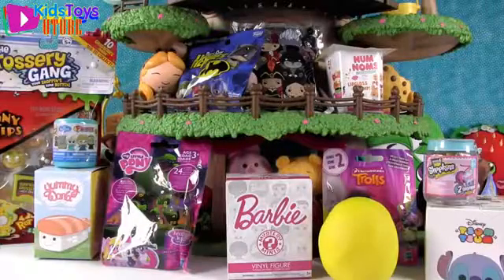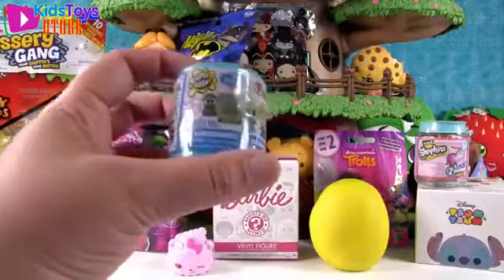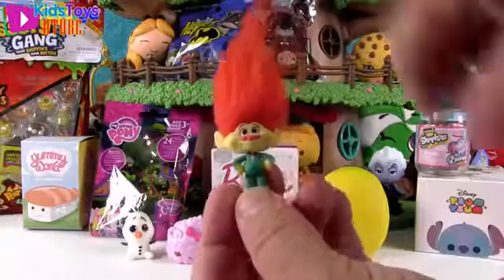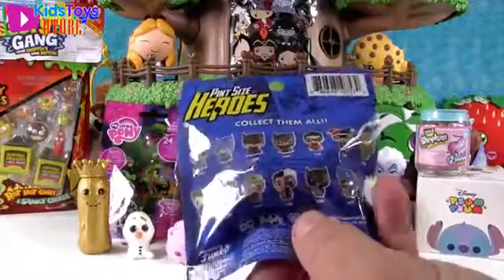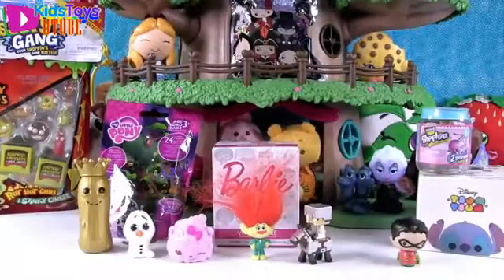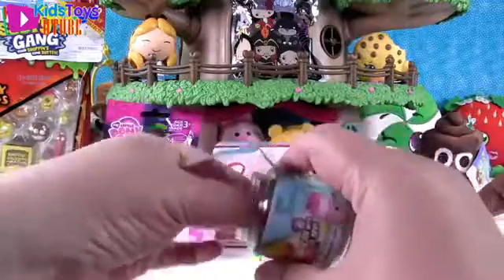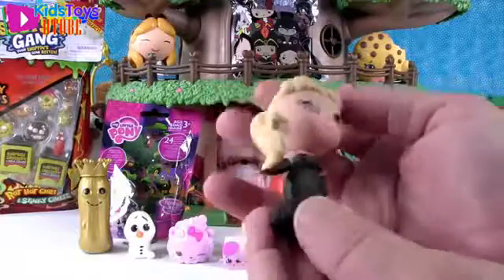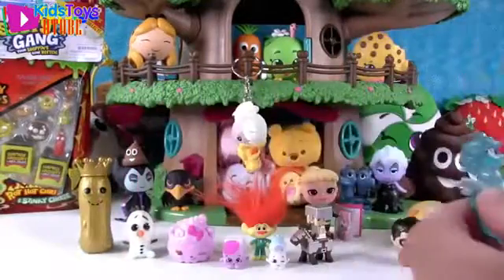Kids Toys Utube 20 - Blind Bag Treehouse 85 Unboxing Disney Shopkins My Little Pony Trolls